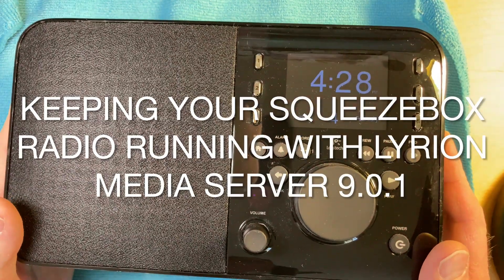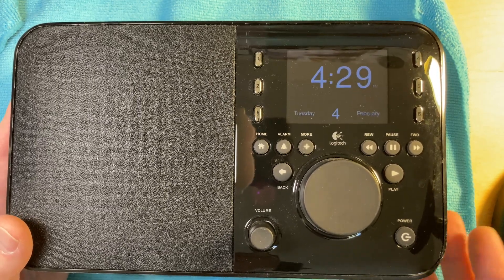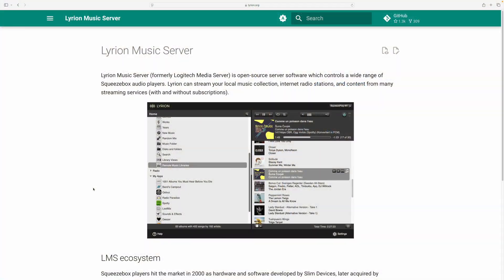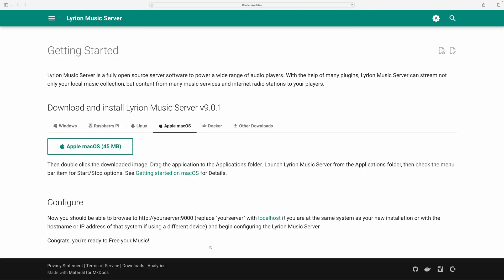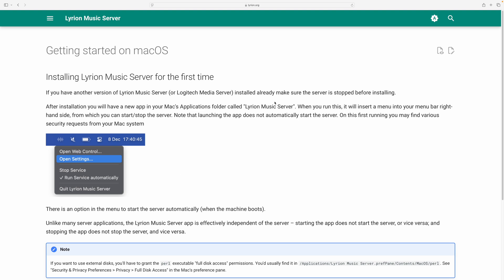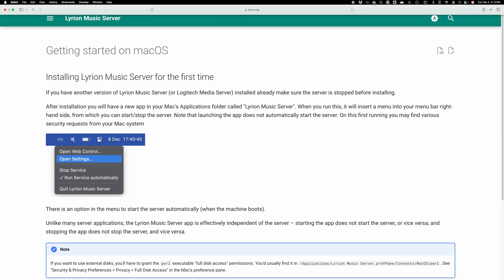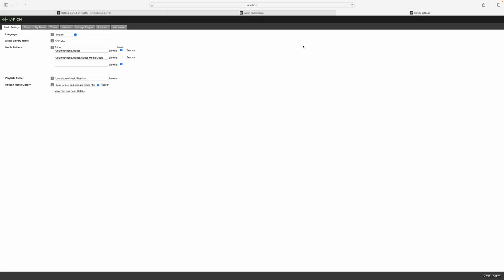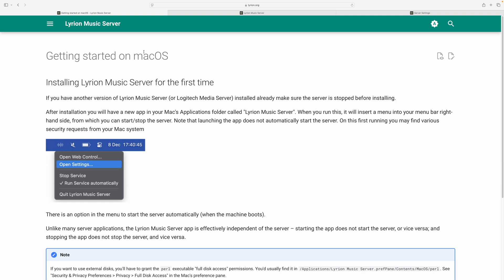Keeping Your Squeezebox Radio Running with Lyrion Media Server 9.0.1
Video #262
The website I'm using is lyrion.org